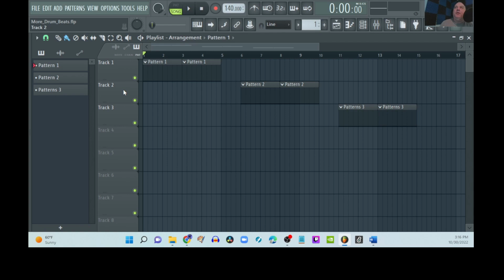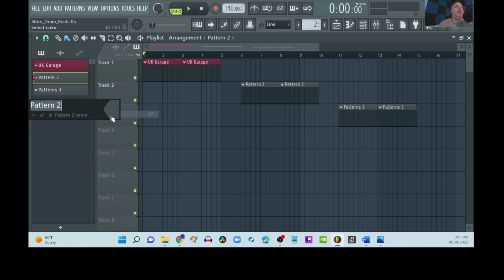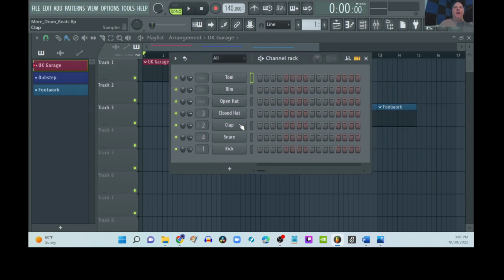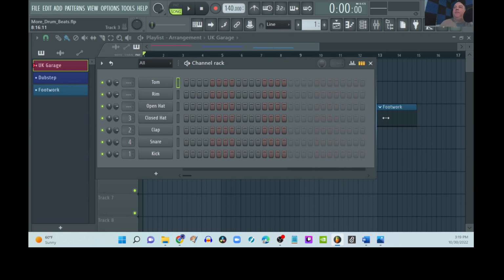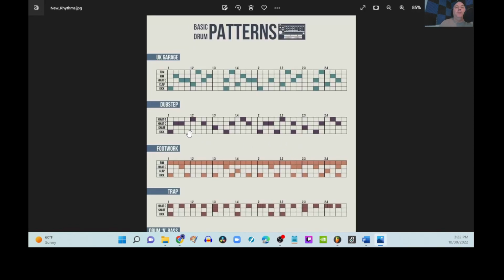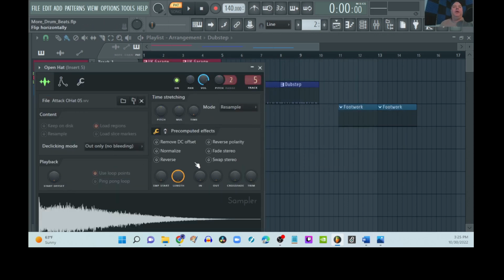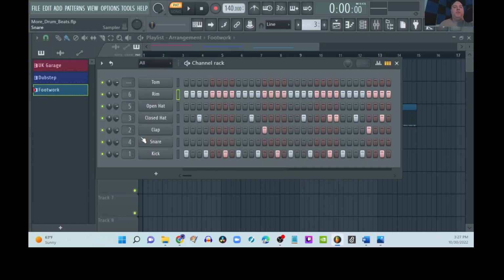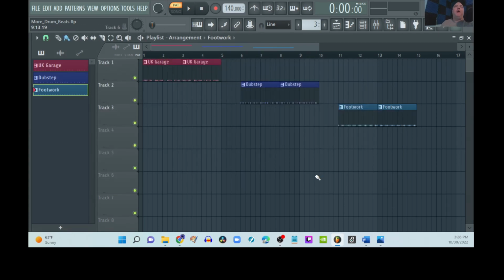FL Studio - More Drum Beats - Channel Rack, Samples, Step Sequencer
Part 6 of Rogues Instruction's Online Music Education series for using Digital Audio Workstations. I cover using FL Studio to make some more advanced drum beats using the channel rack as a step sequencer.